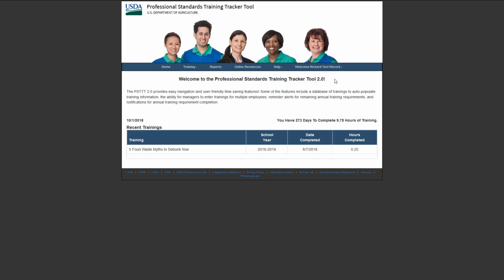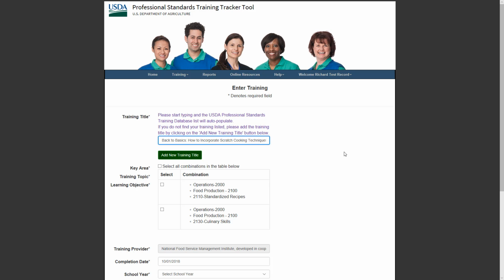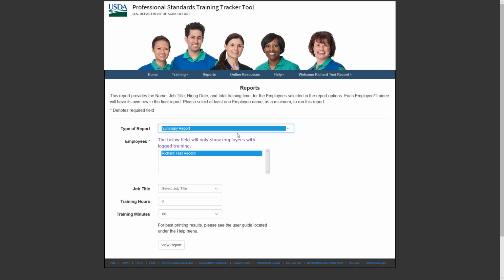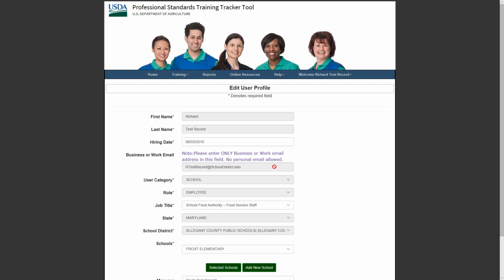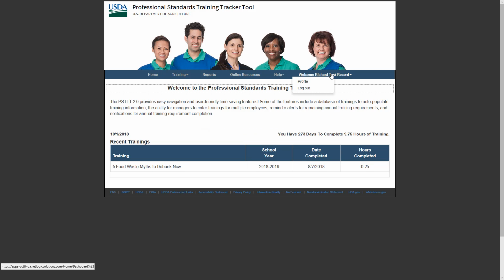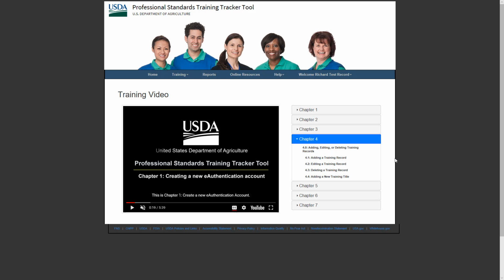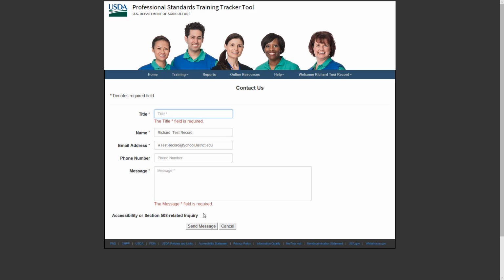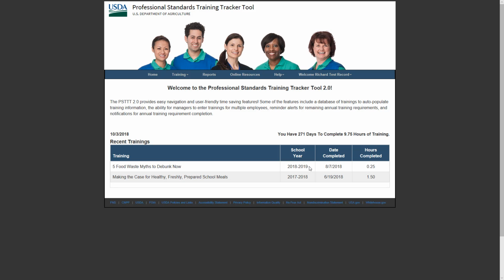PSTTT Chapter 3 approved script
Chapter 3:1 - 0:27
Chapter 3:2 - 10:18
Chapter 3:3 - 15:47